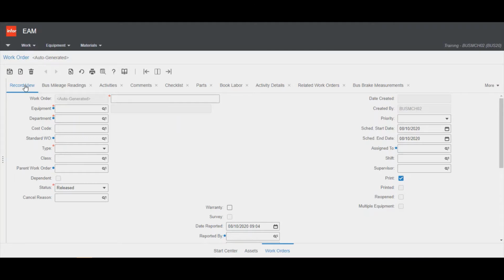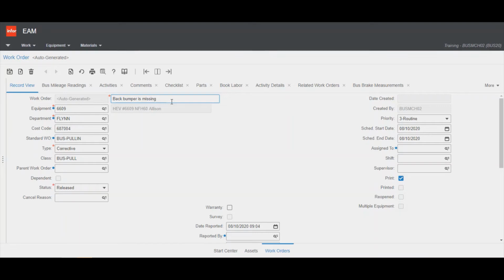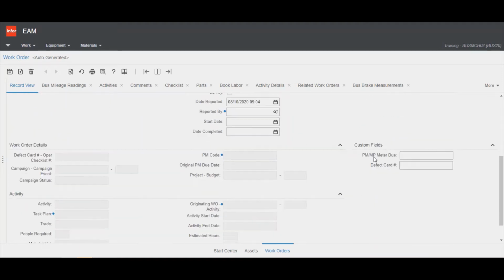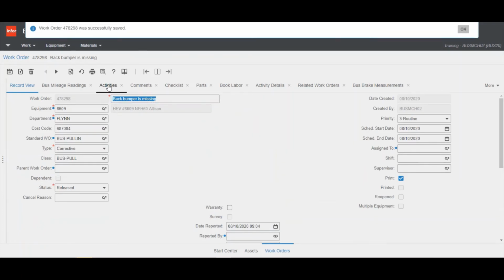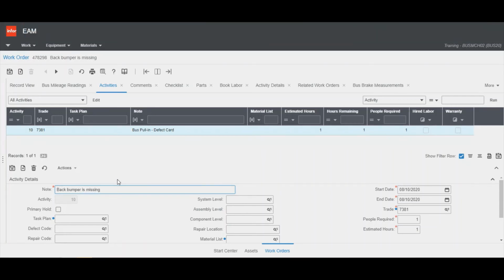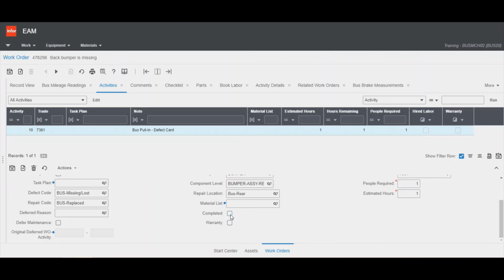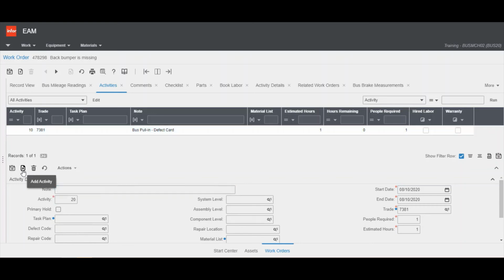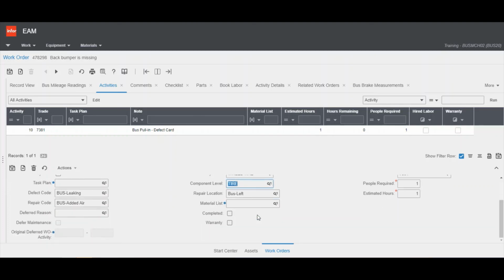BUS - Corrective Maintenance -- Create a Corrective WO Using a Standard Order Template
Bus Maintenance
Corrective Maintenance - Create a Corrective WO Using a Standard Order  Template